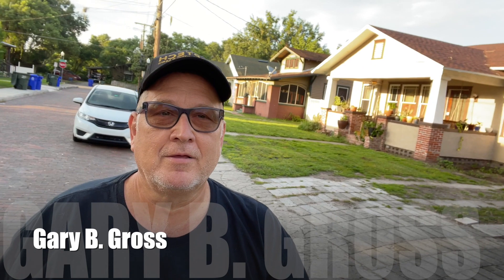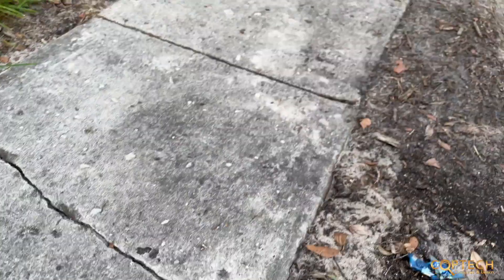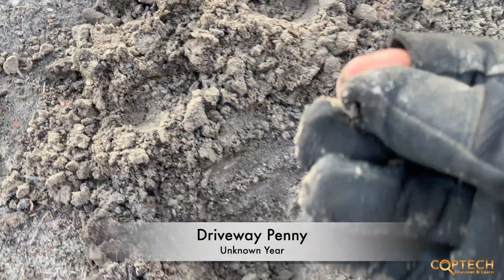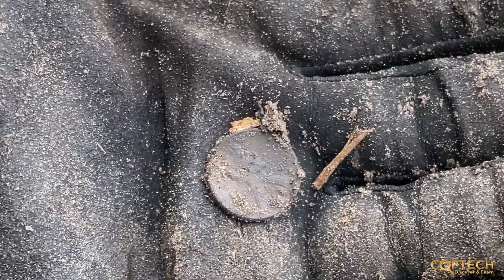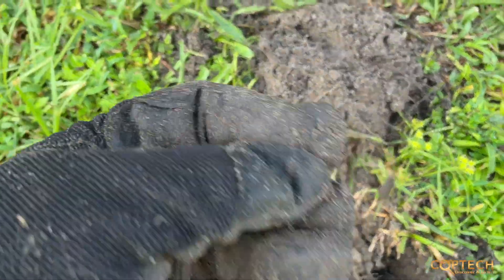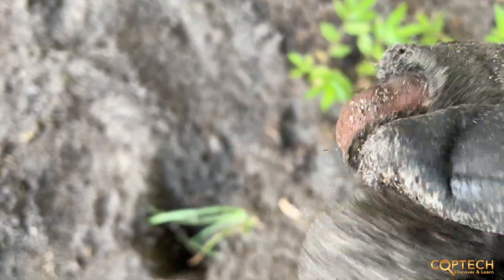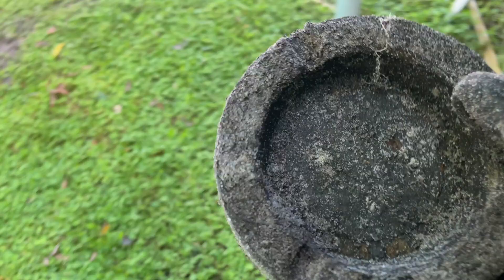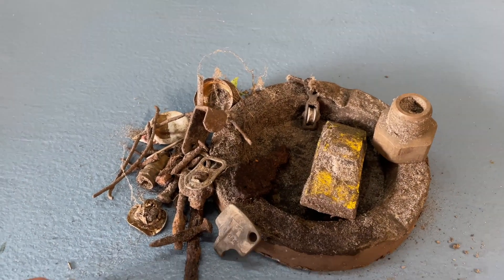Finding Pennies All Over The Place | Equinox 800 Detecting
In this video I go detecting at a 1925 permission and thought it would be so much better. Although I didn't find any old coins, the yard was loaded with pennies. After I got into the backyard, I did start finding some other items so all in all, it was a decent day detecting.

Chapters
0:00 Intro
1:12 First Find
1:51 Driveway Penny
4:51 Pendant Bling
6:34 Ashtray Find
7:41 Wrap Up

About Gary ;
As a retired law enforcement officer, I decided to combine my experience and hobby of metal detecting into a series of videos that take you on a journey. Each video will leave you learning about history one dig at a time.